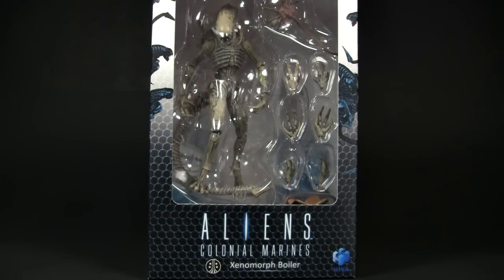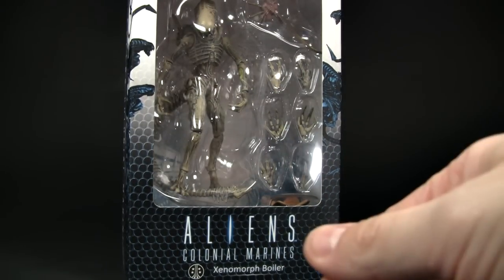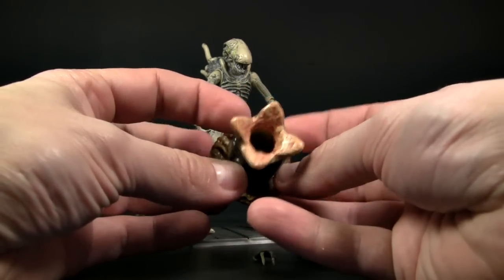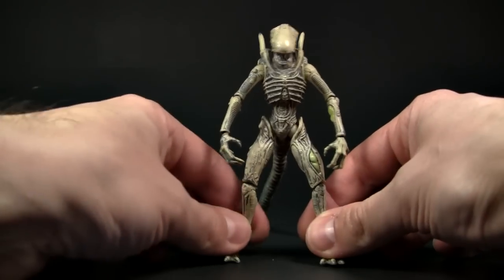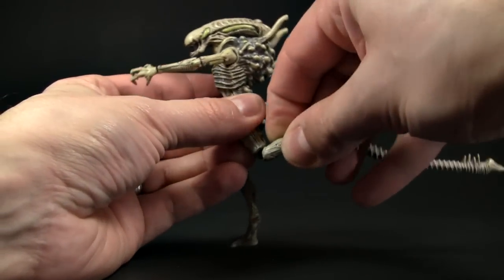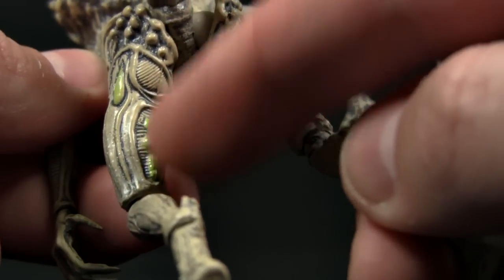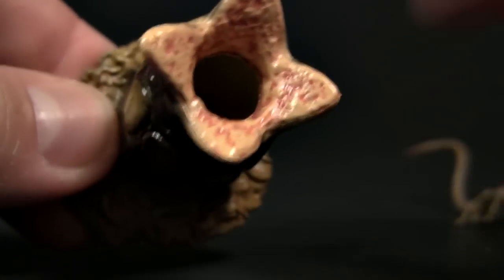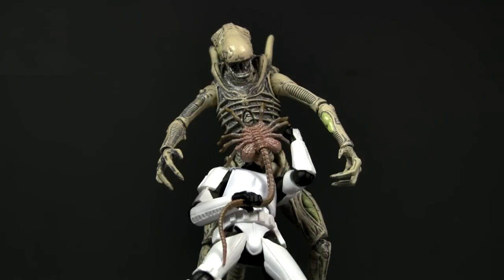Hiya Toys Aliens Colonial Marines Xenomorph Boiler action figure review- CollectionDX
This is a review of Hiya Toys' Xenomorph Boiler in 3.75" scale (1:18) to use with all your other similar scale figures!